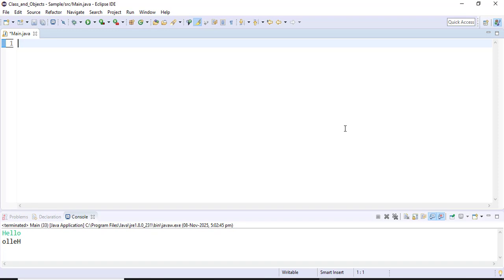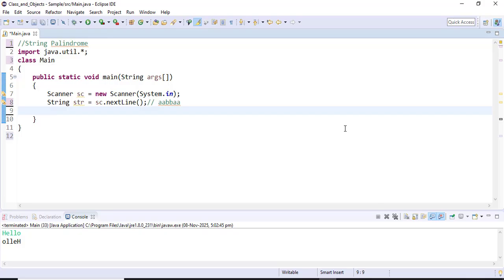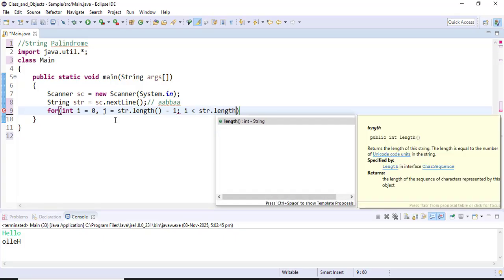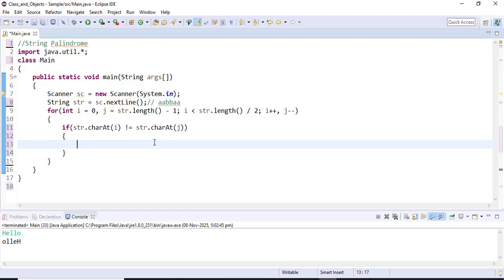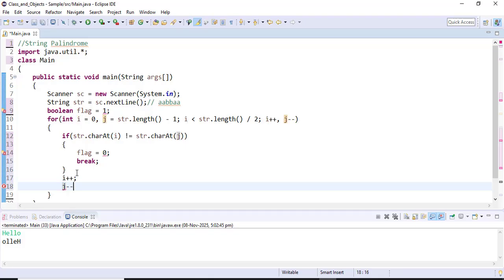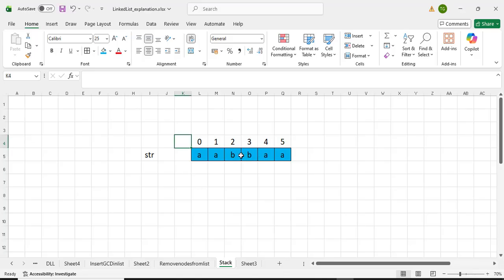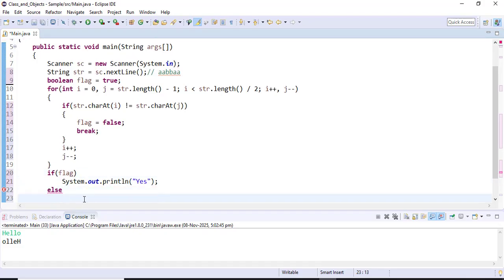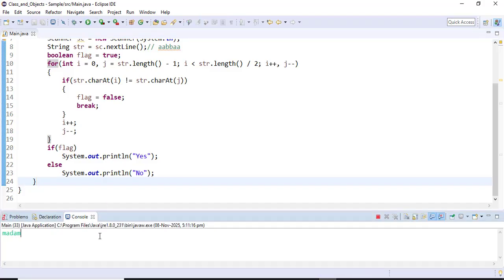Check if a String is Palindrome in Java | Java String Program | Beginner Tutorial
In this video, you’ll learn how to check whether a given string is a palindrome or not using Java. This is one of the most common string-based interview questions that helps build strong problem-solving skills. 💡

🧩 Concepts Covered:

What is a palindrome string?

Comparing characters from start and end positions

Ignoring case sensitivity in comparison

Step-by-step Java logic and explanation

📘 What You’ll Learn:

String manipulation and comparison in Java

Logic building for palindrome checking

Hands-on coding practice for beginners and interview prep